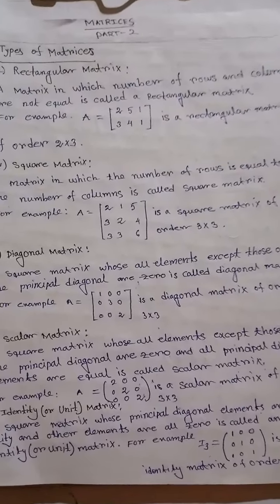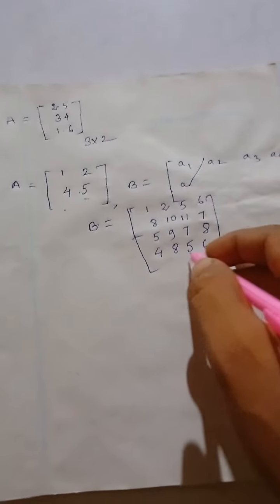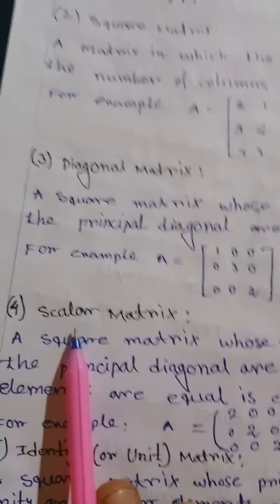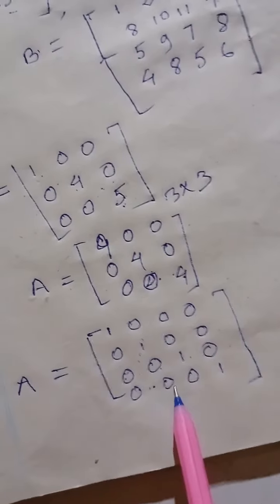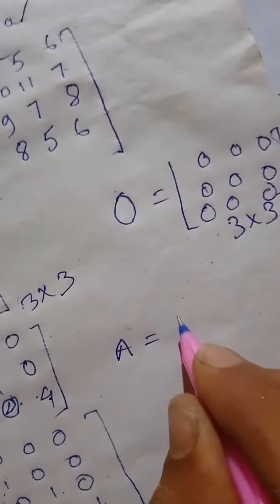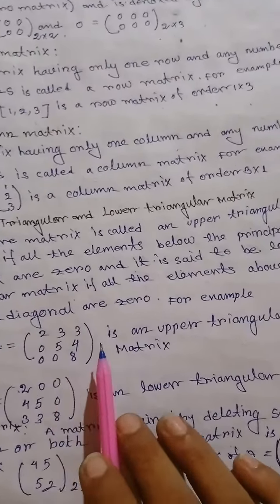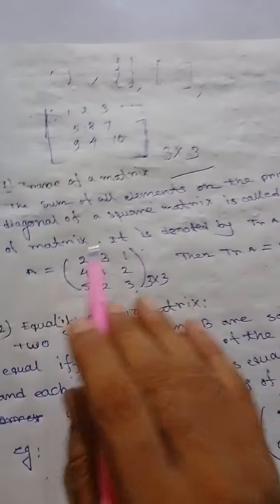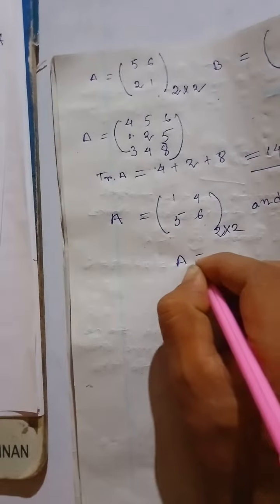Types of matrices in mathematics in english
Types of matrices in mathematics in english in this video, you show Types of matrices. Defination of rectangular matrices Defination of square matrices Defination of lower and upper triangular matrices. Defination of null or zero matrices. Defination of identity or unity matrices. Defination row and column matrices.